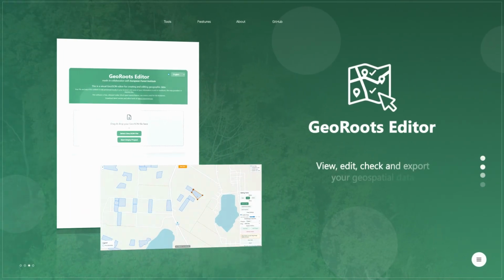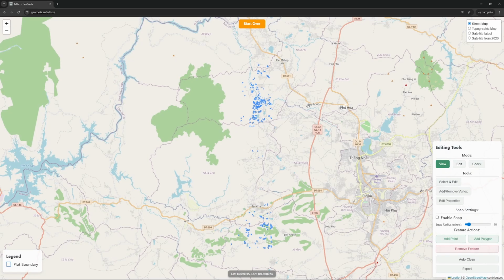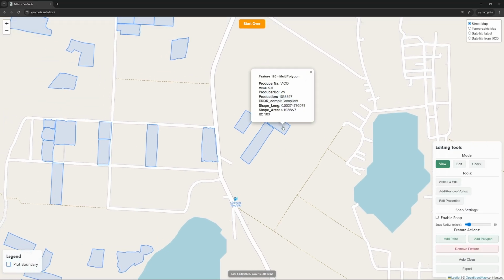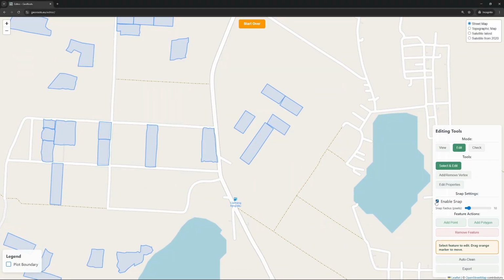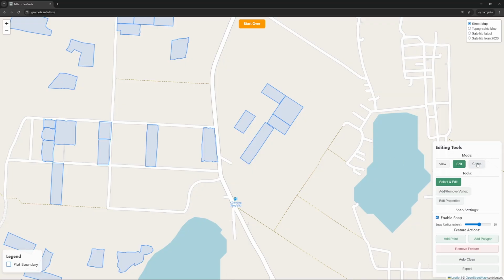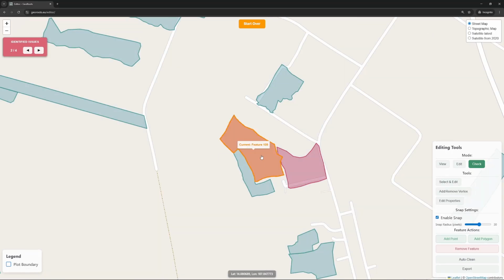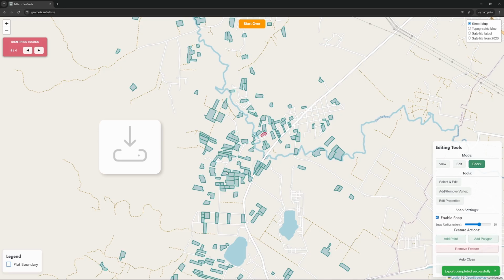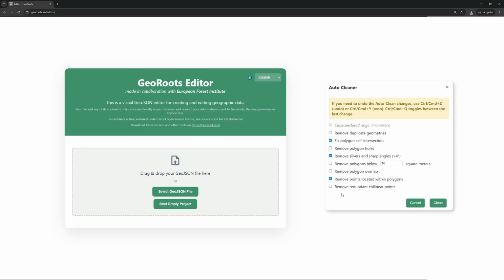GeoRoots Editor 01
GeoRoots Editor is an interface that allows for visual inspection on satellite maps, automated quality control, and manual editing of plots: correcting boundaries, points, etc.

In the first part of of the GeoRoots Editor, we cover the initial steps of the workflow: how to load geolocation data into the editor, how to use the "View Mode" to overlay polygons onto satellite and topographic maps, and how to run the automated "Check Mode" (Quality Control) to identify structural errors, overlapping boundaries, or missing properties that would cause an EUDR submission to fail.